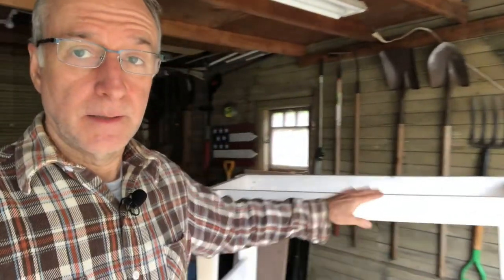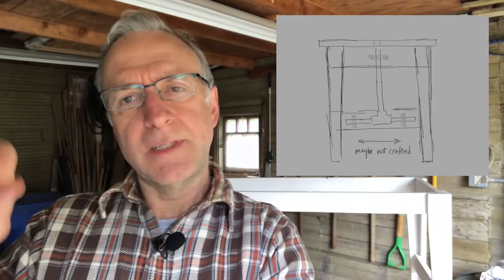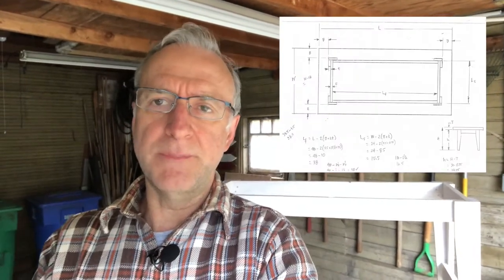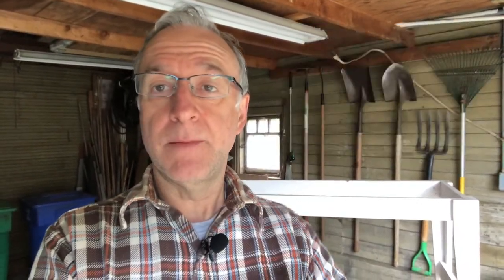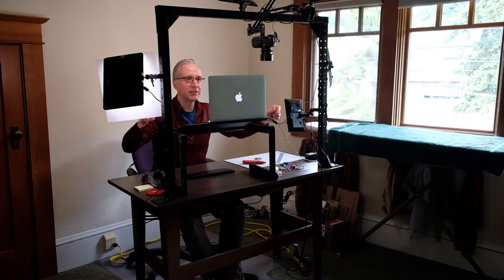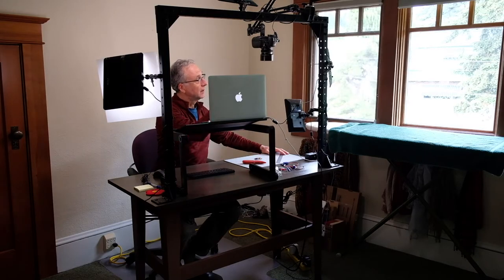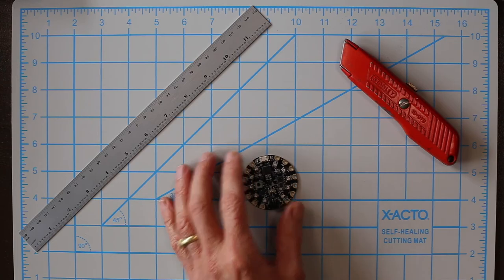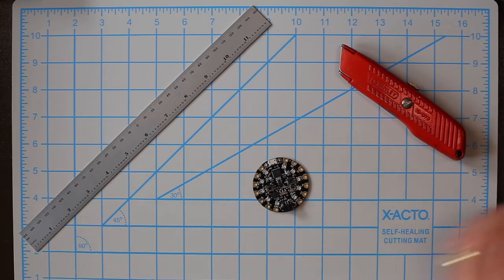A desk for making video lessons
A behind-the-scenes video on making a desk that I used to create videos for my classes.